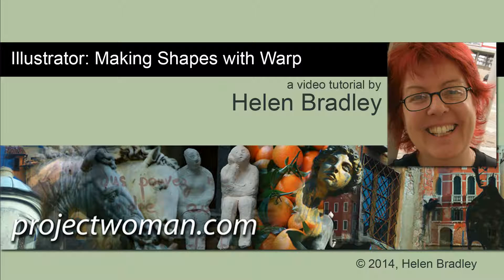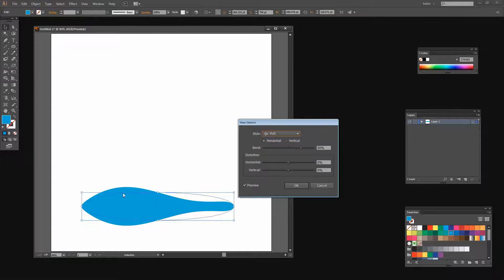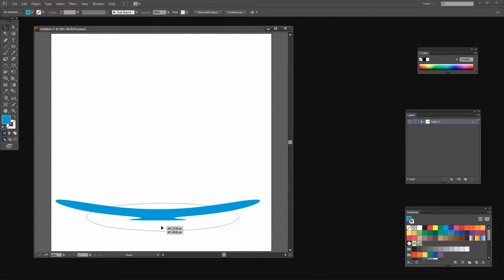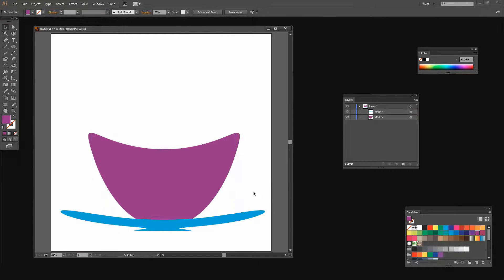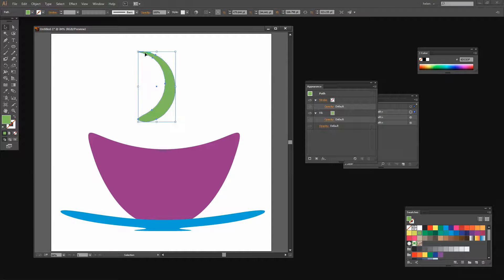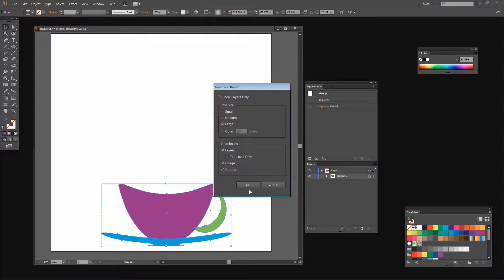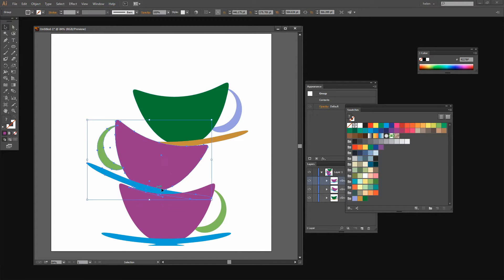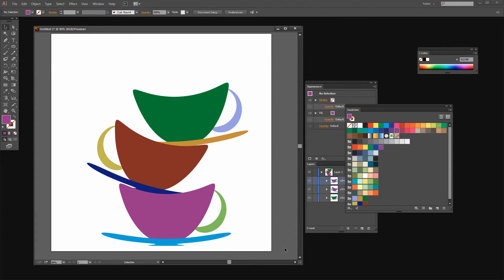Make Shapes Using the Warp Effect in Illustrator - Draw tea cups & coffee cups in Illustrator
Make Shapes Using the Warp Effect in Adobe Illustrator. This video shows how to create coffee cup (or teacup) shapes in Illustrator using the Warp effect and without  having to use the Pen tool.

You will learn to use the Warp effect in Illustrator to craft shapes. This will be used to make cup, saucer and handle shapes from simple circles and ovals which are then warped into shape. Then you will rotate and stack the shapes and recolor them using live color effects to create a simple graphic. If you hate having to use the Pen tool then you will find the Warp effect, when applied to regular shapes, is a great tool for making smooth and even shapes that look hand crafted by an expert!